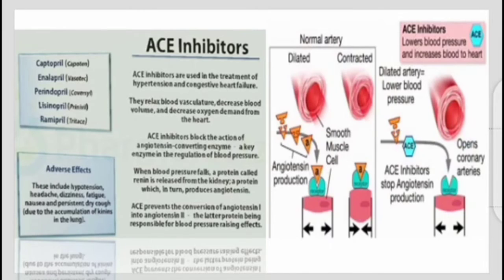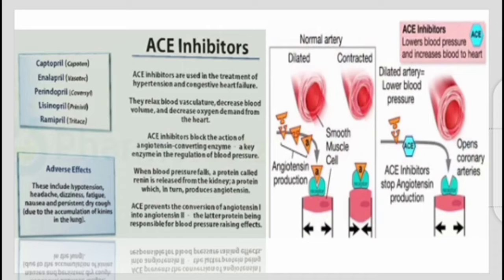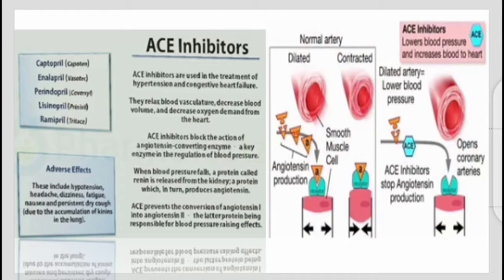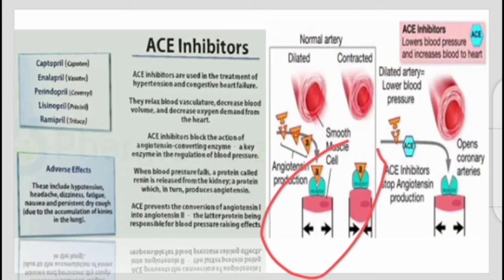Angiotensin converting enzyme inhabitors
What is ACE inhabitors,
All videos are about Biology, Zoology , Entomology, Medical , knowledge, Conceptual